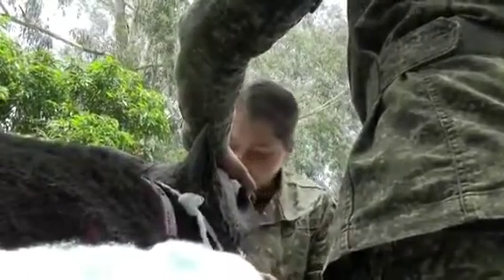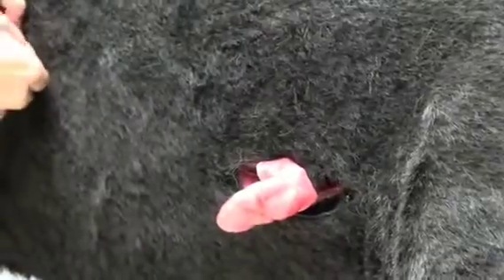watch us military dogs training Exercise! dogs videos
military dogs tanning
dog videos
dogs shorts
please visit hellonature3556 to more videos and shorts
germanshepherd, labradog, puppies, pitbull, americanbully, shorts video, mini vilog all about of dogs videos

hellonature3556
dog breeds
cat
dogs for sale
my dogs
are dogs dangerous
pet dog
what do dogs do
how harmful are dogs to humans
cute dogs
puppies
dogs names
kangal dog
kangal dog attitude status
kangal dog india
kangal dog vs wolf video
kangal dog attack
kang dog fight real wolf
kangal dog aggressive
kangal dog vs leopard real fight
kangal dog breed
kangal dog barking
kangal dog attack wolf
kangal dog angry
kangal dog aggressive video
kangal dog and baby
kangal dog attack leopard
kangal dog attacks pitbull
kangal dog and wolf
kangal dog attitude
kangal dog and pitbull fight
alabai dog vs kangal dog fightRottweiler. 2
Pitbull. 3 c
canecorso. 4 Dogo Argentino. 5 Kangal.
Duniya Meinsabsedangerouskuttakaunsahai
breedsintheworld,
aggressive kangal dog
alabai kangal dog#kangal